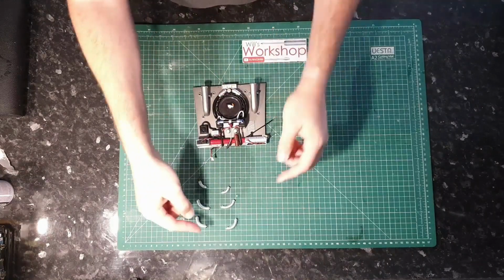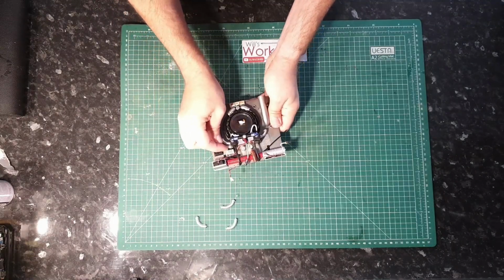Build the Back To The Future Delorean - Issue 120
In this issue we are continuing the work on the reactor platform, we are so close to finishing the car now

You can get your own all the way from issue 1 from FanHome